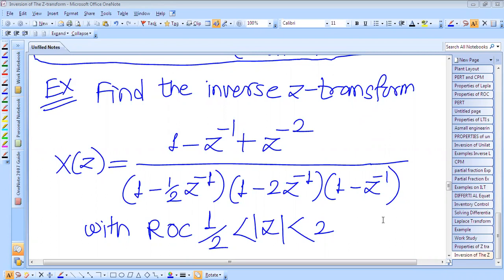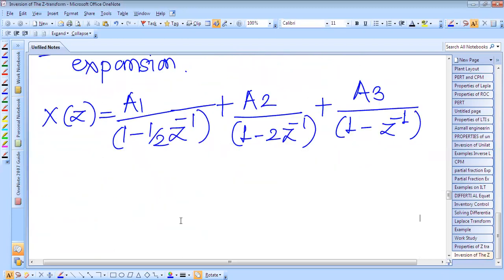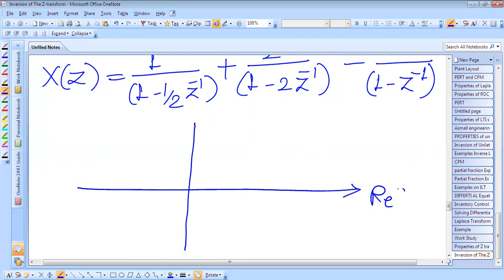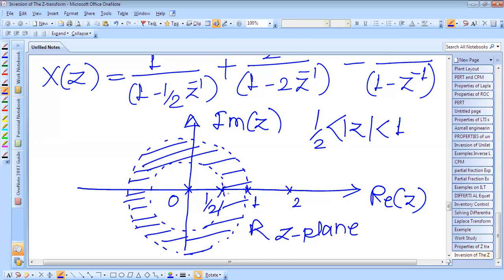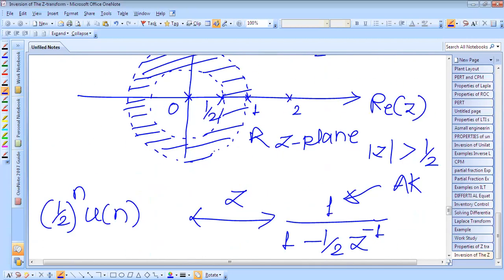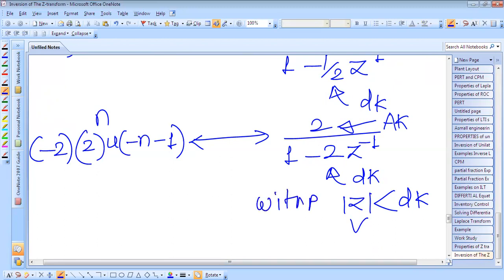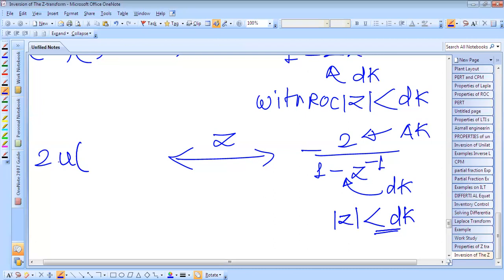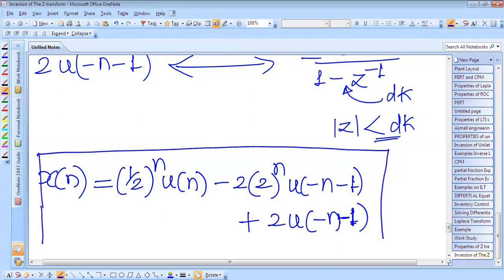Inversion of the Z Transform Example